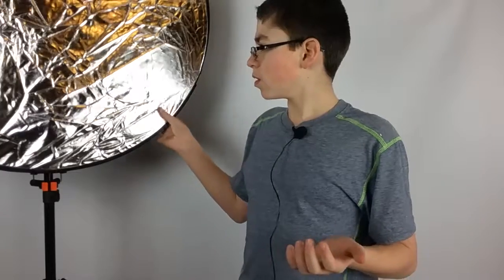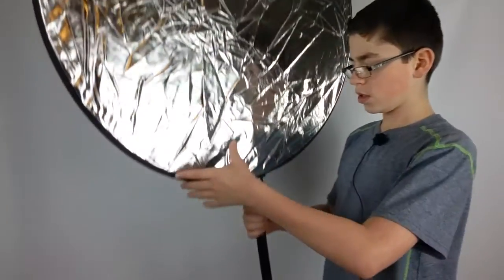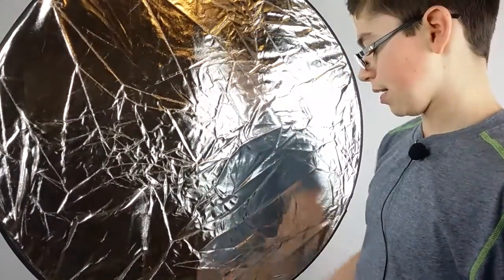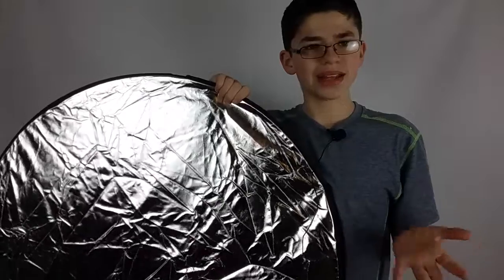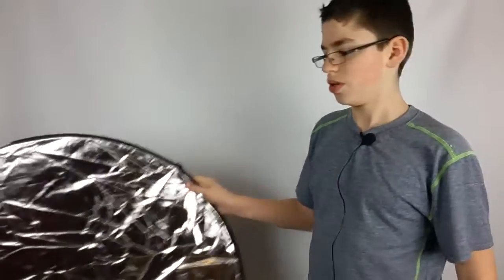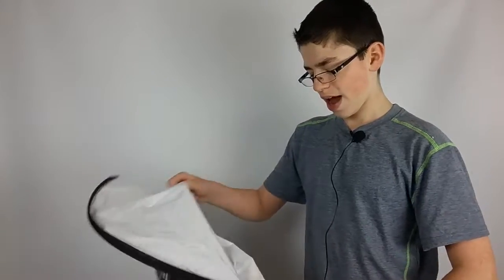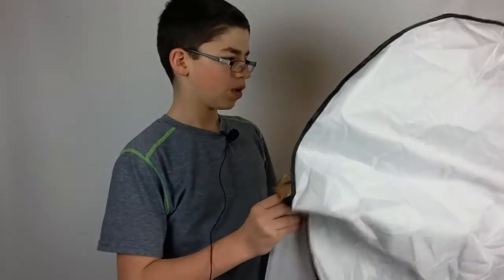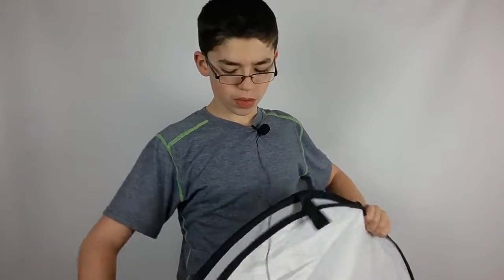power extra studio light reflector.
A look at the power extra light reflector.